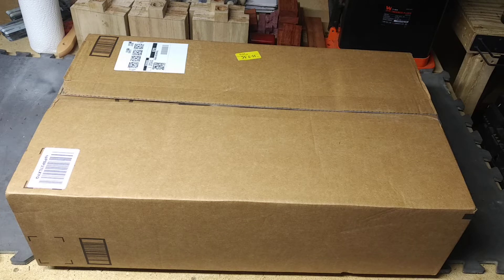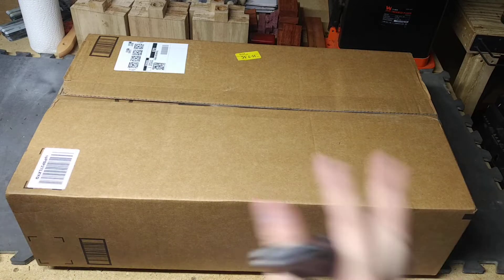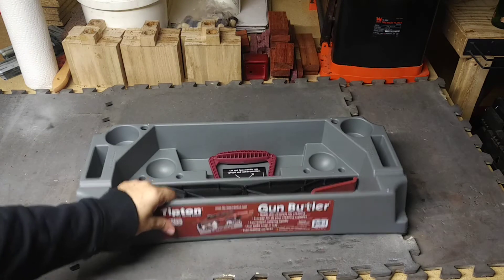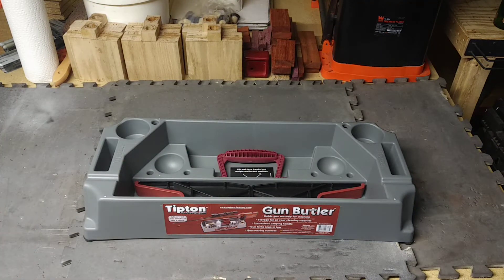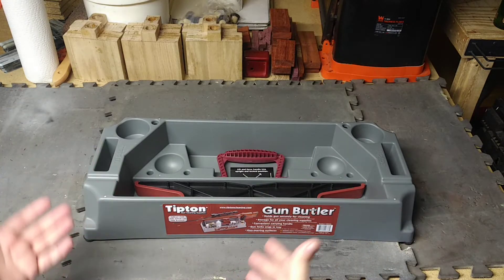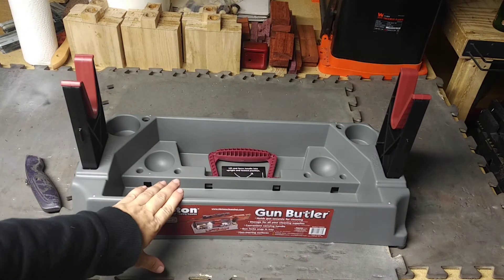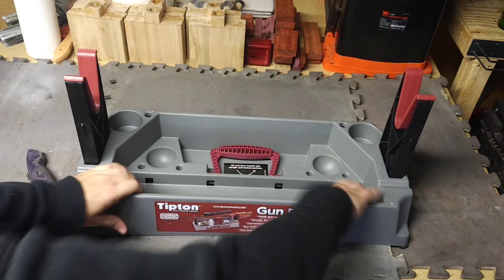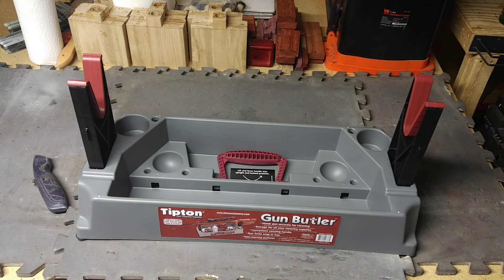What's In The Box? Episode 15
Its a Tipton Gun Butler that is what is in the box.